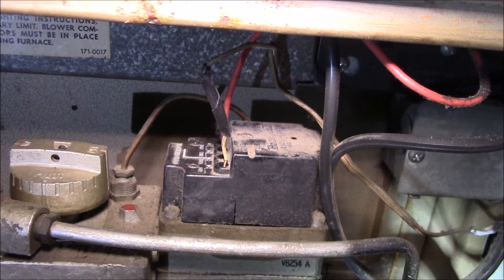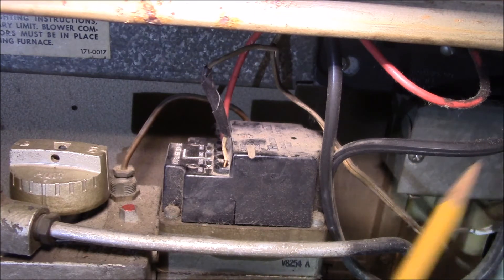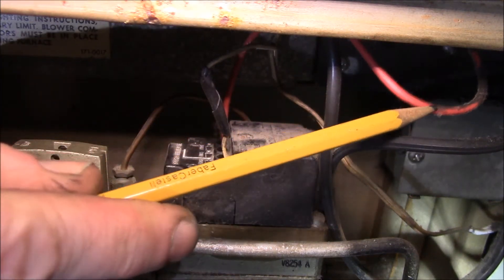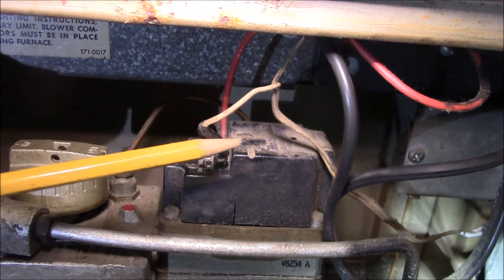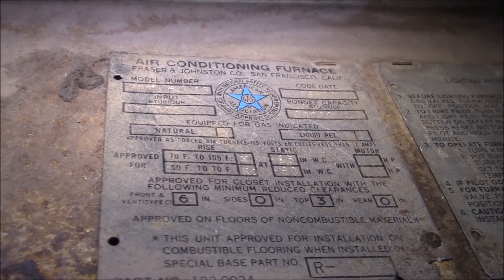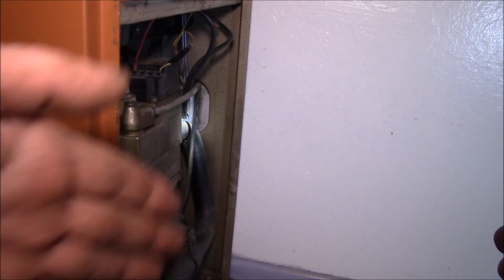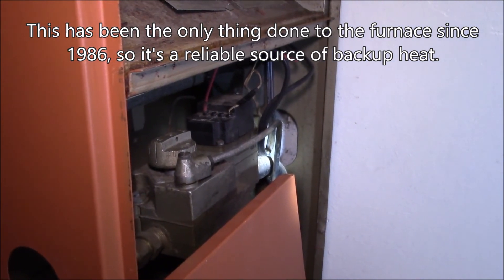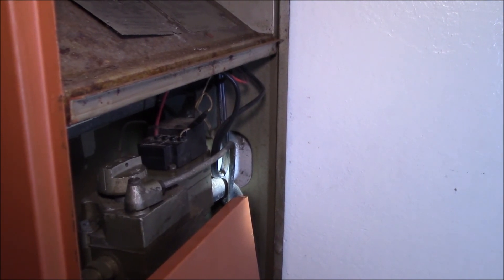Getting the Old Fraser Johnston Gas Furnace Running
This is a 70's vintage standing pilot natural gas furnace made by Fraser Johnston.

This Fraser-Johnston gas furnace is rated at 100,000 BTU/hr. gas input and 80,000 BTU/hr. of heat output (i.e. 80% steady state efficiency).  Likely AFUE rating is in the 60% - 70% range.  It's at least 2X the size needed for the 1200 sq.ft. house in my climatic zone, especially now that it actually has insulation in the walls and attic, unlike when the furnace was installed on the '70s.  Not sure of the actual age of this furnace.  It doesn't even have a blower door switch that I can see.

It's been at least 15 years since the furnace was actually used for heating the house on brief occasions.  It was last fired up in 2011 for a full check by the gas company.

Not sure how the wiring was messed up, it was working fine in 2011 after the furnace was last operated.  Opened it up in 2020 and wow, what's up with that?  It's not like the wires could have slipped out of the push-in terminals.  You need to insert a small screwdriver into a slot and push down hard to release a wire so it can be pulled out.  The high-limit wire is a much thicker stranded cable and there's no way that can fit into the gas valve terminals.  As it was, both wires from the 24V transformer weren't connected to the gas valve.  The only connection on the valve were the 2 thermostat wires, effectively shorting out the gas valve.

Found the wiring diagram (link below) and corrected the problem.  Simple series circuit:
24V transformer - high limit switch - thermostat - gas valve - return to transformer
For furnace to run, thermostat must be closed and the high limit switch must remain closed (it opens if high limit temperature is exceeded).

Yes, it's an old, inefficient behemoth.  But it's rarely used, requires no regular maintenance and it's paid for.  This furnace is only used as a 2nd backup heating source.  Main heat for the house is is solar hot air, backup to that is a wood burning fireplace insert.  Apparently the house originally had 2 in-wall gas heaters, one in the dining room and one in the bedroom hallway.  There may have been some sort of issue with those, so they were removed and this unit was installed.

Also some sort of "approved" HVAC system, like this furnace, is likely needed to maintain an occupancy permit for the house.  Ultimately I would like to replace it with a mini-split system or a central heat pump system/air handler to make use of the existing duct work under the house and get heating and cooling.  Added benefit of a mini-split system would be regaining use of the only non-bedroom closet in the house by removing the old furnace.

This furnace is very much oversized for the house.  At 100,000 BTU/hr. gas input, even with an 80% (or slightly lower) efficiency rating, it's likely 3-5 times too large.  Using an on-line sizing calculator with the house square footage (~1200) results in about 36,000 BTU/hr. heat load.  Even that is likely too large, I would estimate 20,000 BTU/hr. or about a 2 ton heat pump would be more than sufficient:

Furnace checked out by a utility gas technician following this work.

Intro/Outro:
Louisiana Fairytale by Austin Rogers